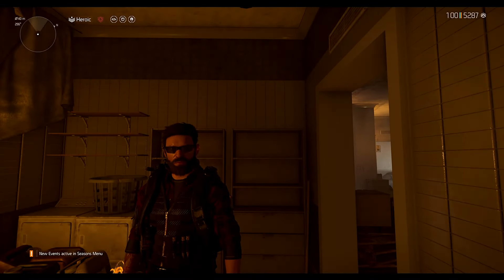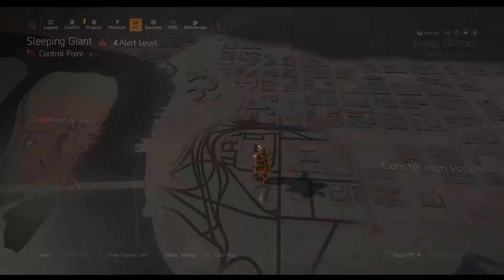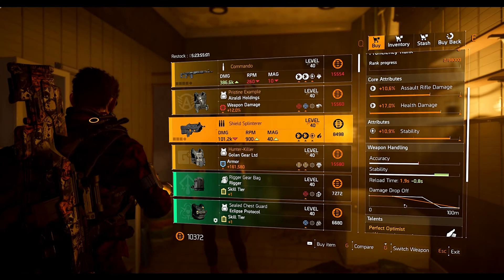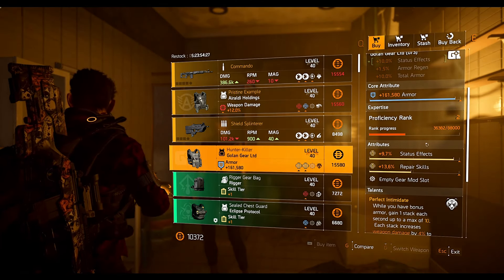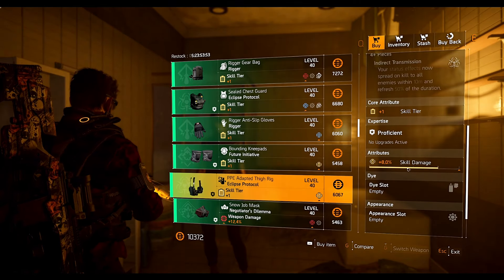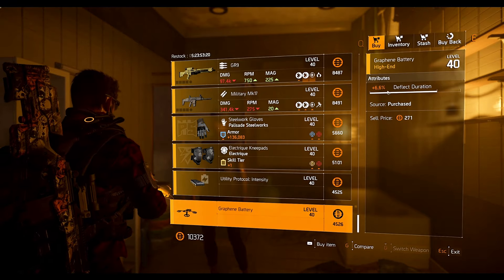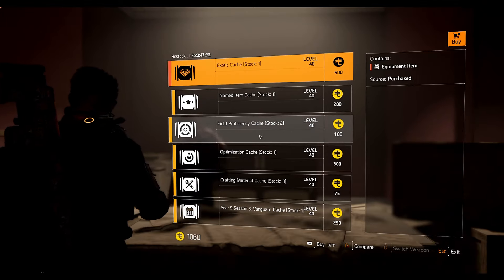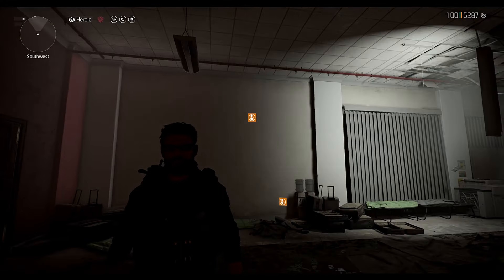The Division 2 "WEEKLY CASSIE MENDOZA & DANNY WEAVER RESET (LEVEL 40)" April 24th 2024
Danny is Selling 6 Caches for the FIRST TIME...!!!